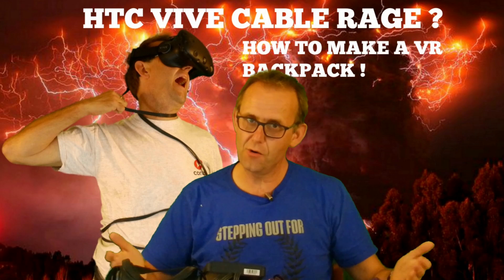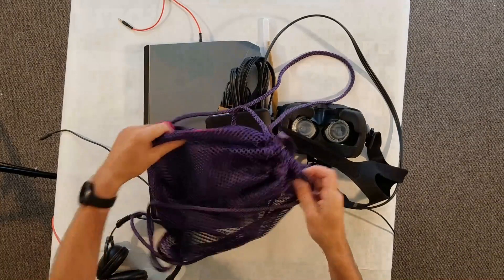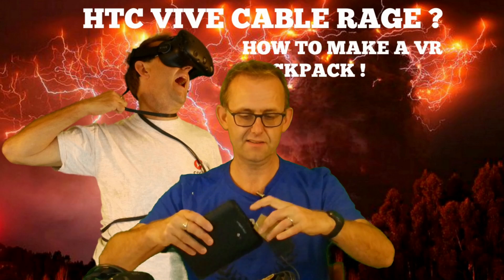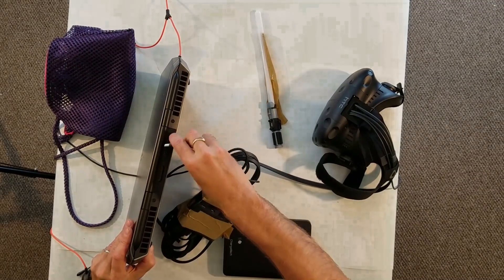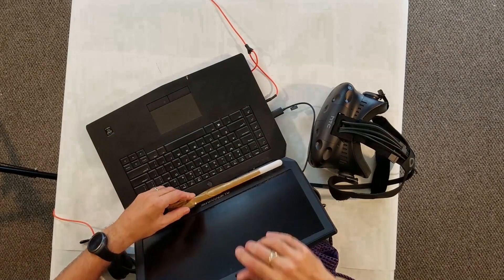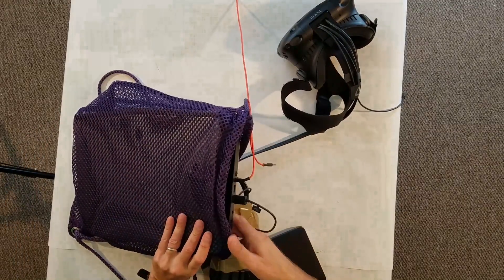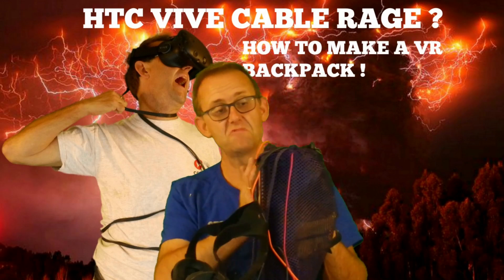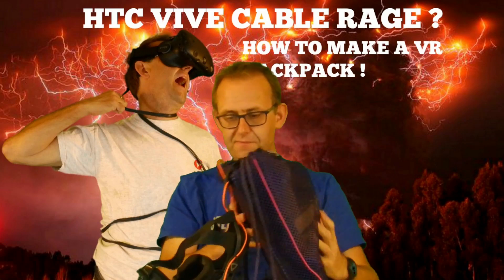HOW TO MAKE A WIRELESS HTC VIVE VR BACKPACK !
Get high-quality skins & wraps for your laptops, phones, and handhelds here 👉 m2skins.com Sick of getting tangled in the HTC Vive cable? Want a wireless virtual reality (VR) set up? Make a back pack for your laptop !
This will also work on the Oculus Rift.

Cheaper than those made by razer, msi, asus and intel

What you need:

Chargetech PowerBrick
Eastsport Mesh Drawstring Sackpack